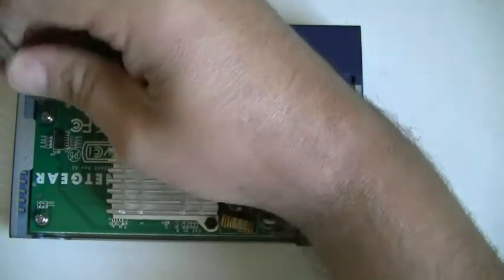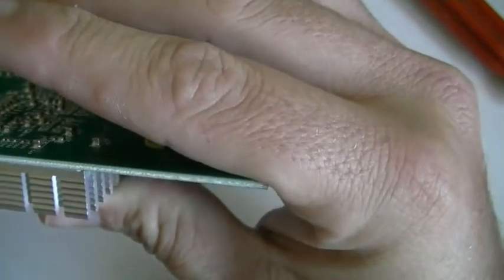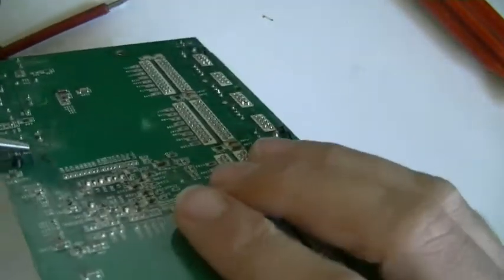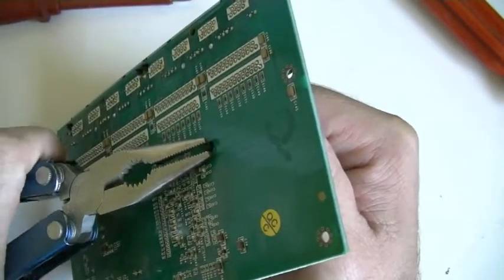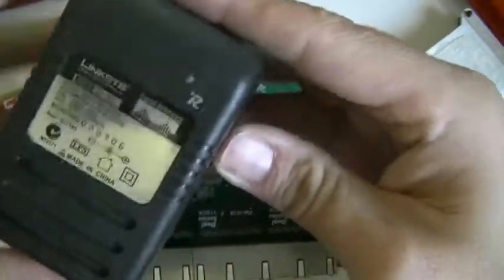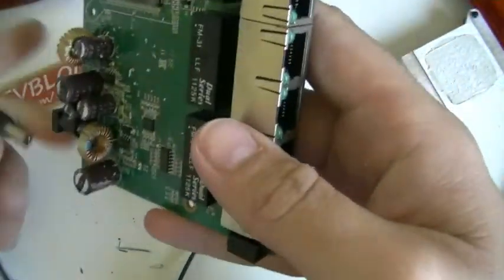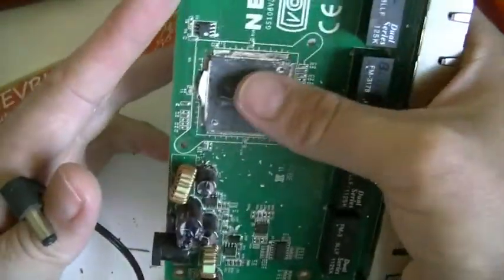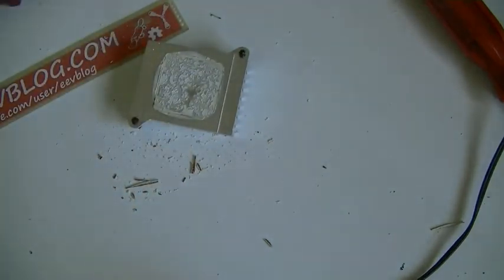teardown of Netgear 8 port switch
a netgeat GS108 gigabit network switch that died after a lightning strike - it still powers up, but gets incredibly warm - so warm that the heatsink compound has burnt -